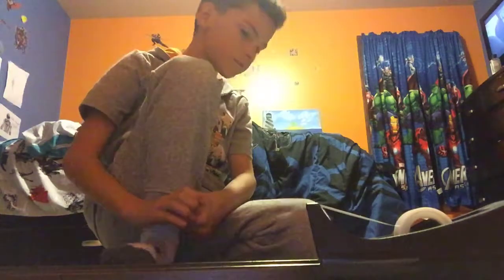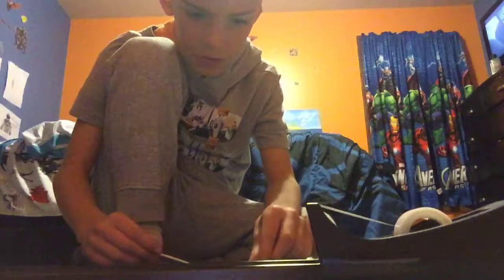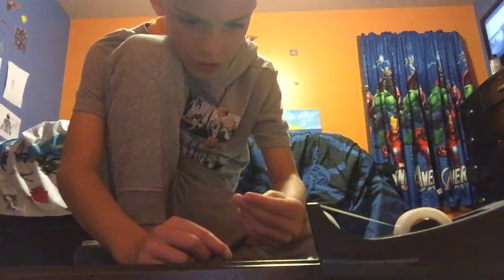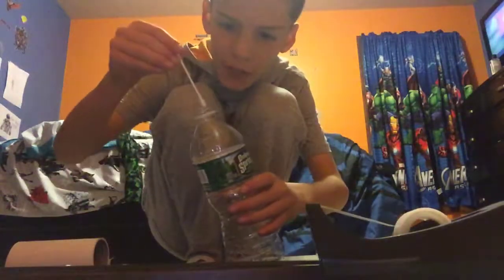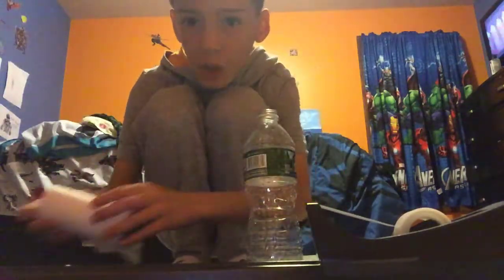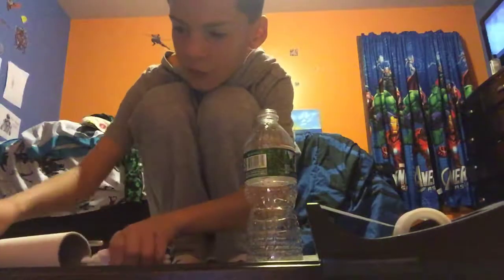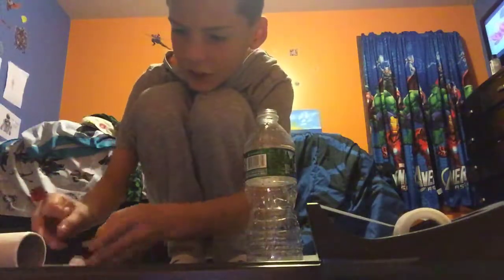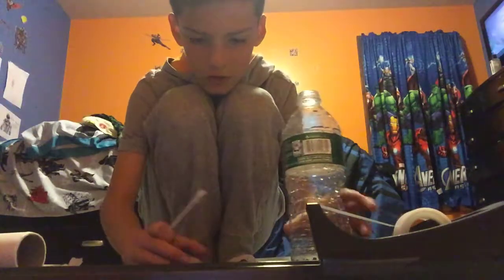How to clean your fingerboard wheels